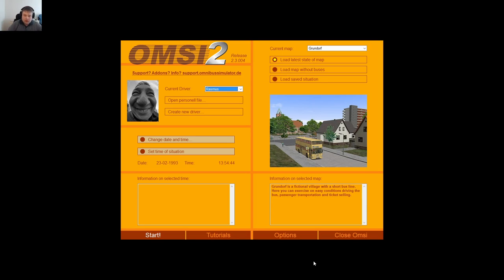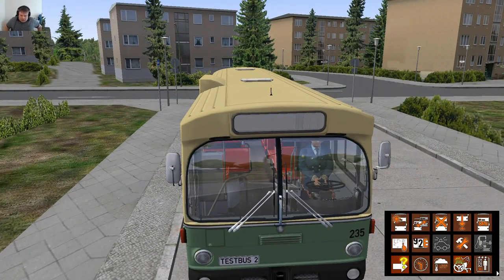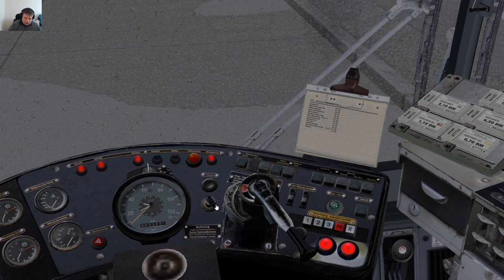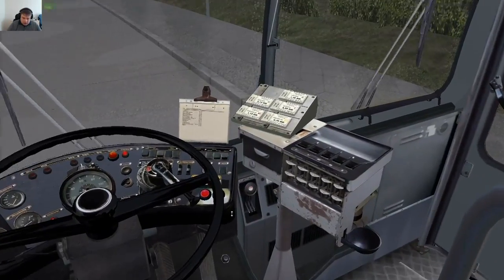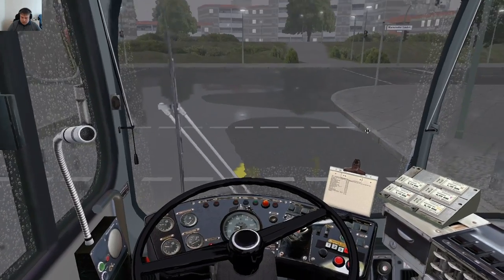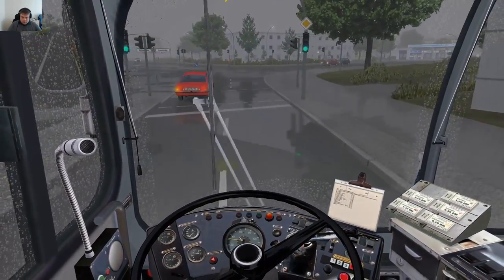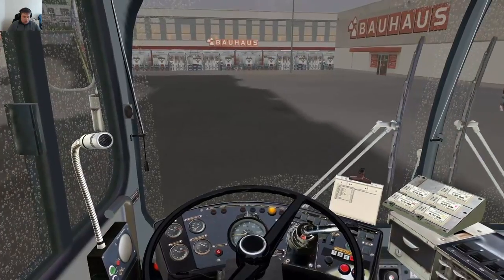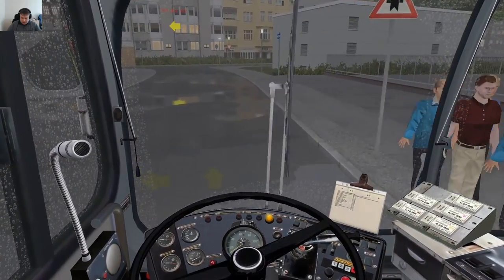OMSI 2 Rollsign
OMSI 2 Another late guide in how to use the Rollsign, and get driving in an old Bus.